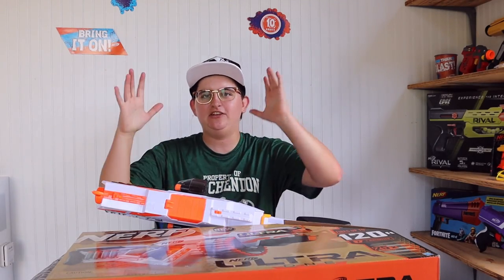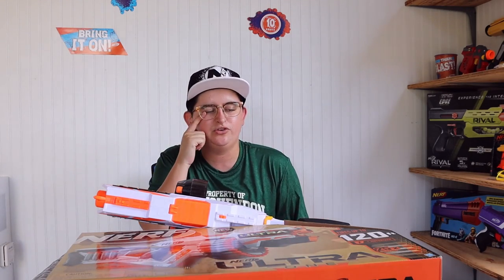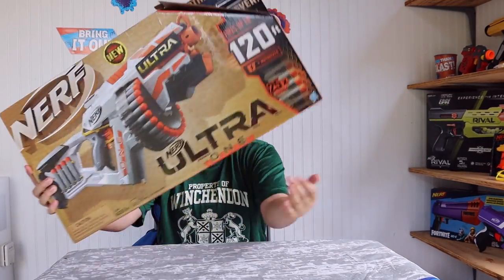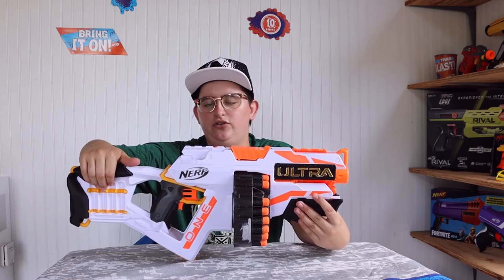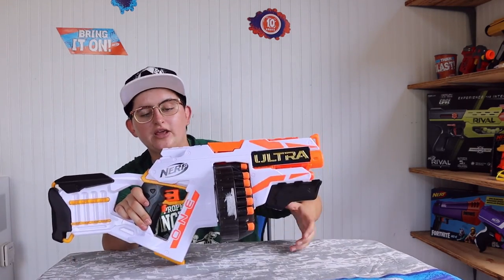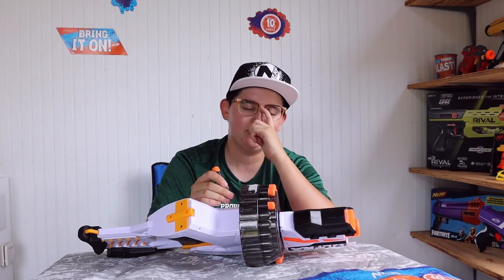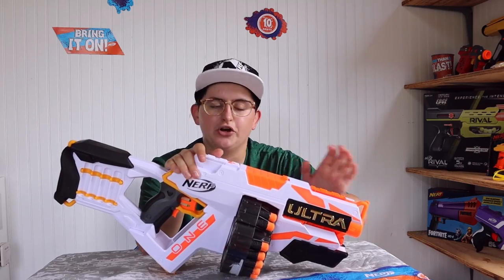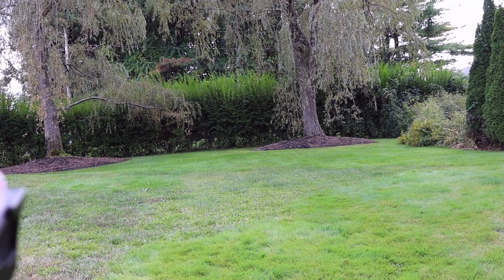Nerf ULTRA Initial Reaction!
Huge thanks to Hasbro and Nerf for sending me this blaster early. I will post a more detailed review soon. I wanted to post this then a much more detailed video later this week.